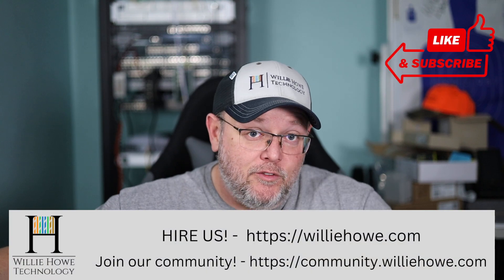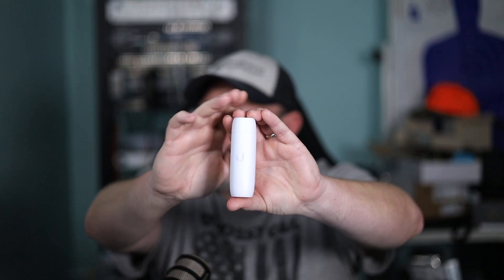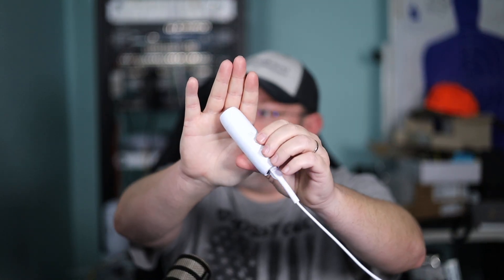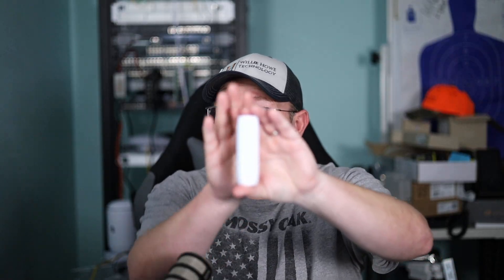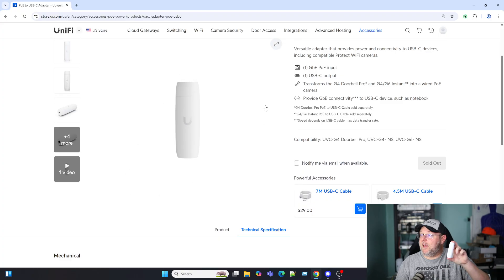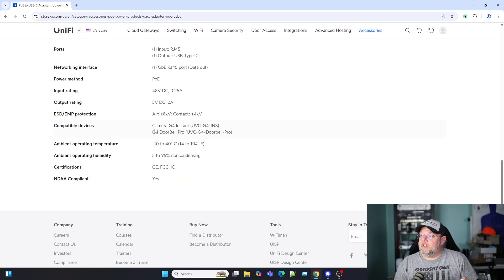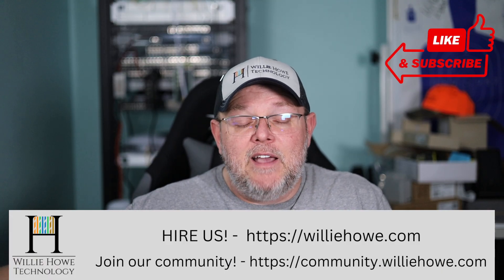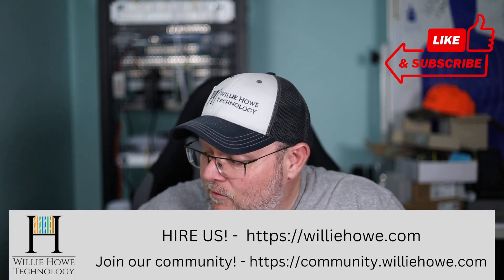Ubiquiti Ethernet to USB C PoE Adapter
This Ethernet to USB PoE adapter from Ubiquiti is an excellent addition to our toolkit. From providing power to USB C devices or providing an Ethernet adapter for computers, it's priced perfectly to put in your everyday network admin carry bag!